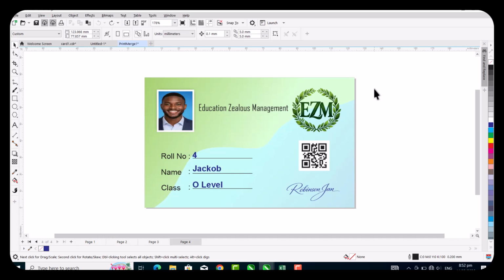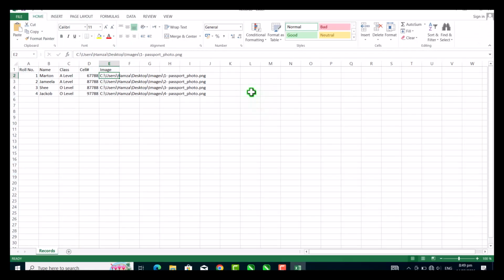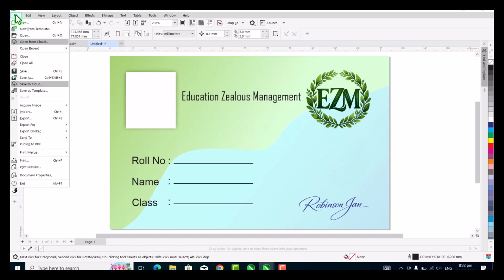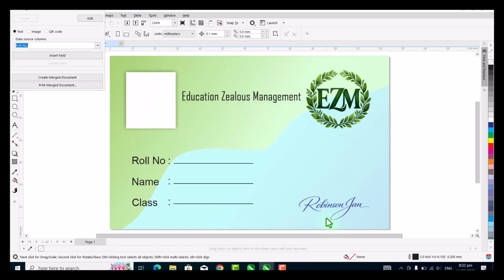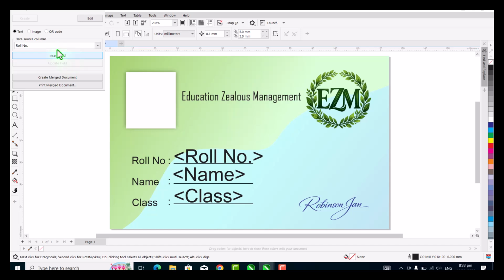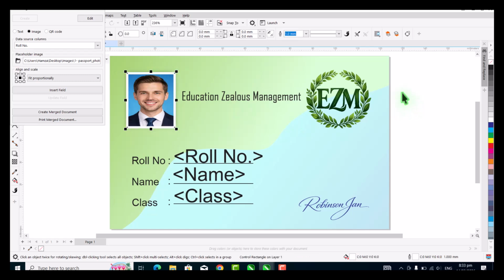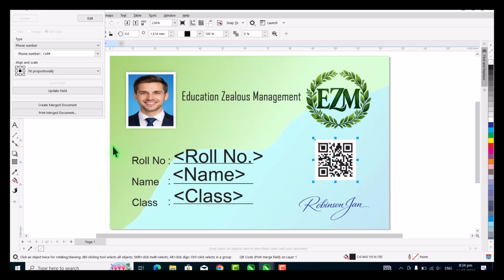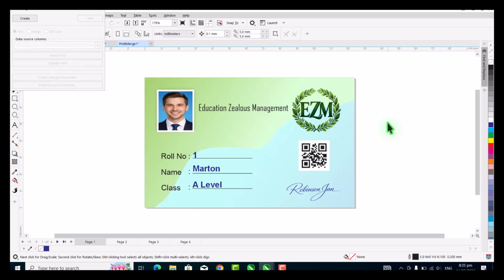Creating Bulk ID Cards Using Print Merge in CorelDRAW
In this video, you will learn how to create student ID cards in bulk using the Print Merge feature in CorelDRAW. This step-by-step tutorial explains how to prepare an Excel data file, save it in CSV format, insert text and images, generate QR codes, and automatically merge student data into a pre-designed ID card layout.

This method is ideal for schools, colleges, academies, institutes, and printing businesses who want to save time and create professional ID cards quickly and efficiently.

If you are working with CorelDRAW, print merge, variable data printing, or bulk ID card design, this tutorial will help you streamline your workflow and improve productivity.

📌 Topics covered in this video:

Excel data preparation for Print Merge

Image path insertion in Excel

Importing CSV files into CorelDRAW

Print Merge setup and field insertion

Student photo insertion using PowerClip

QR code generation using phone numbers

Bulk ID card creation and printing